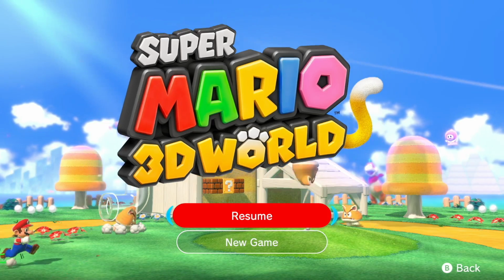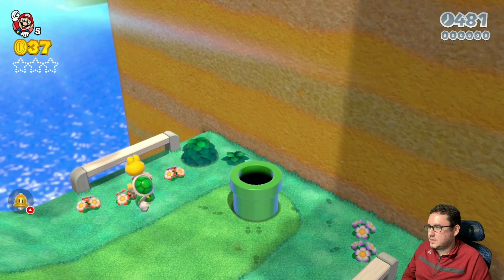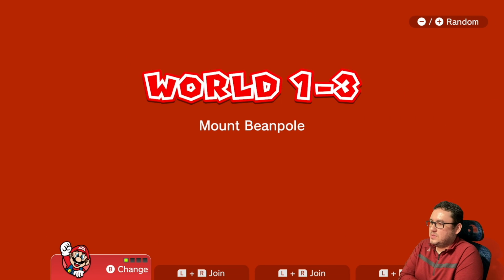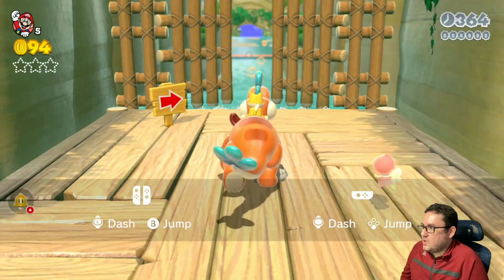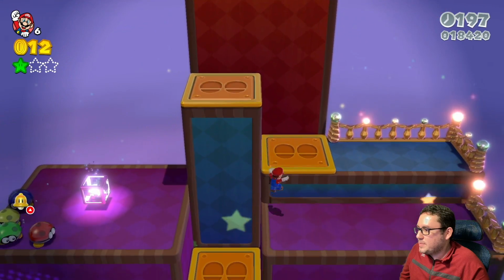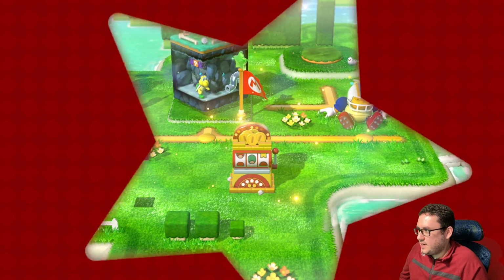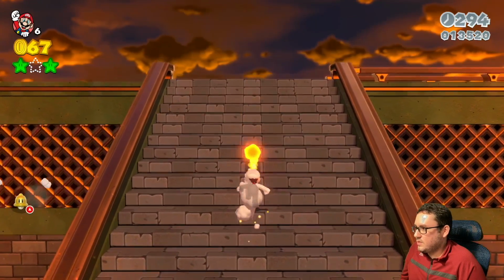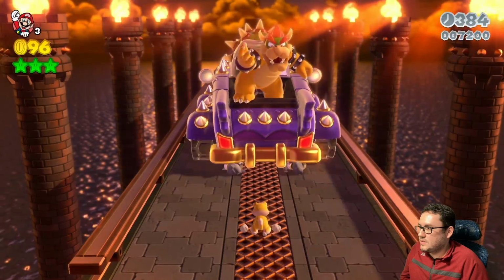Super Mario 3D World - First time playing it - World 1 Gameplay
In this video we play through Super Mario 3D World + Bowser's Fury on the Nintendo Switch for the first time! We focus only on World 1 for this video. Showing where the Green Stars and Stamps are for the game.

Time Stamps

0:00 Intro
0:20 World 1-1 - Super Bell Hill
3:57 World 1-2 - Koopa Troopa Cave
8:53 World 1-A - Chargin' Chuck Blockade
9:41 World 1-3 - Mount Beanpole
13:46 World 1-4 - Plessie's Plunging Falls
17:44 World 1-5 - Switch Scramble Circus
22:39 World 1-Mushroom - Captain Toad Goes Forth
25:14 Bonus Area 1
25:57 Bonus Area 2
26:25 World 1-Castle - Bowser's Highway Showdown
37:22 Preview of World 2
37:34 Like, Subscribe and Share
37:58 Outro